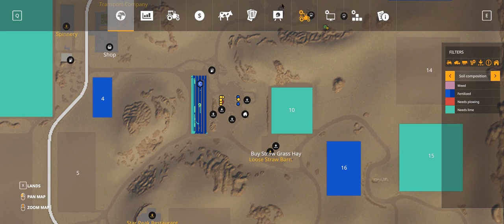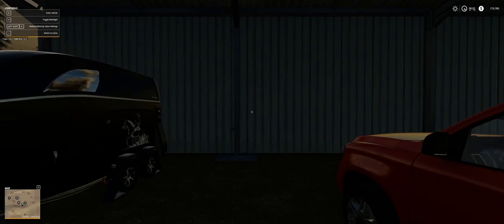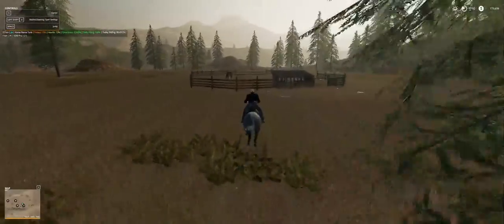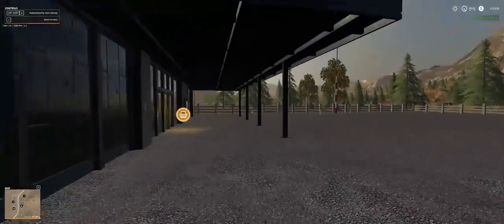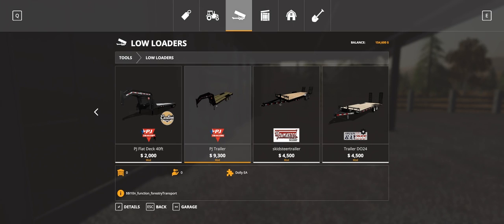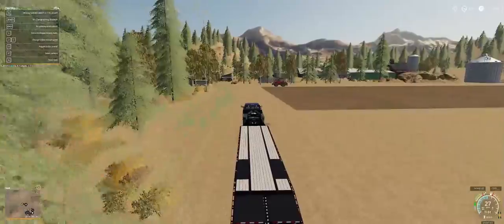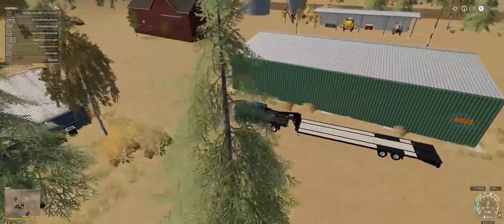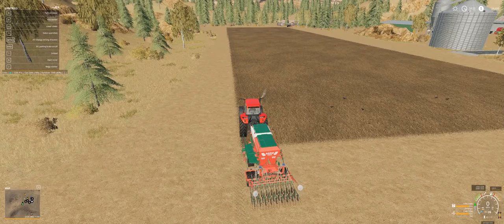Washoe Navada Farming Simulator 19 Video 5 New Equipment Making New Fields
Hello and welcome to video one of Washoe Navada map.

Day 5 we have to finish the prep on field 9, Take Turk out for a ride.
I sort out the farm vehicles and make some new fields.
The plan is to have a full running farm with some livestock and multiple fields.
Lets see what I can do.

Map
Washoe Nevada  By: ALiEN JiM

Mods
Animal Pen ExtensionBy: GtX (LS-Modcompany) pc only
(water in animal pens)
Multi Filling Station (By: Castiga / EDGE Gaming)pc ps4 xbox1
Follow Me (By: Decker_MMIV) pc only